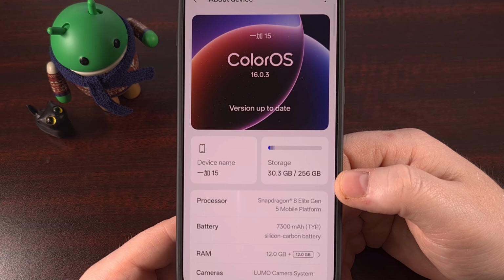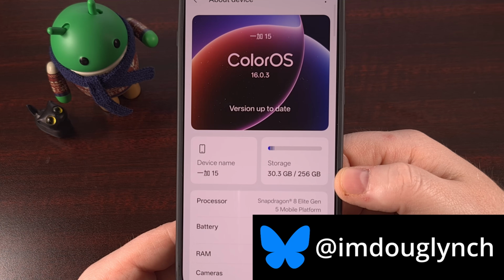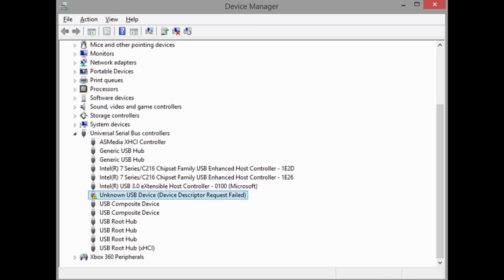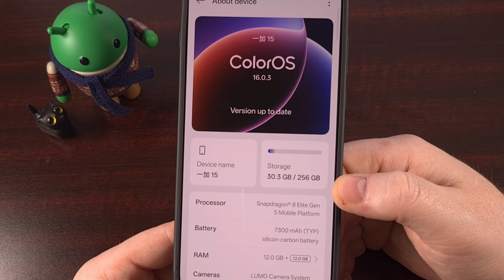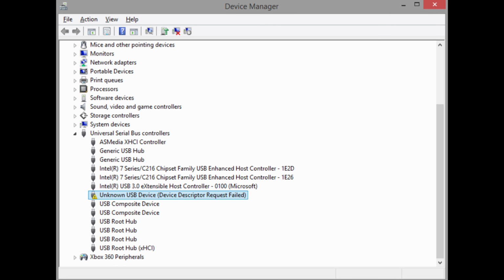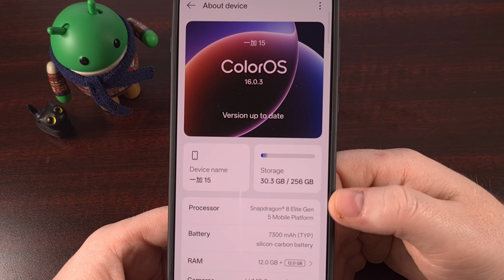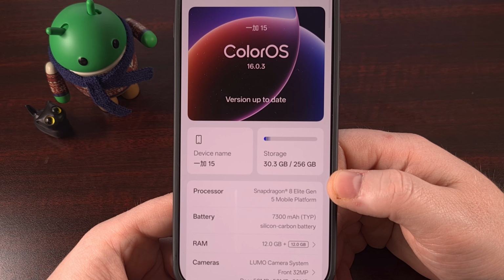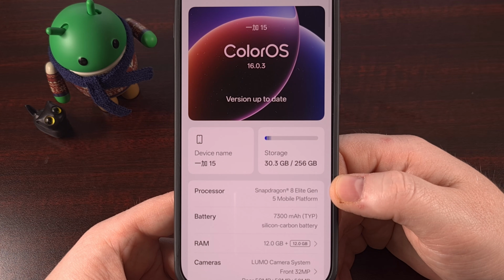Fixing the Unknown USB Device (Device Descriptor Request Failed) Error?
If your Android smartphone is giving you this error. . .then it's most likely going to be a USB related issue.

Links
USB Hub

Video Description
I worked on my OnePlus 15 over the weekend. . .and I was finally able to get the bootloader unlocked.
That video will be up on the channel very soon.

But I ran into an issue during this process.

I was trying to use ADB and Fastboot tools but my new work computer was unable to recognize the device.
Instead, the Device Manager page told me the phone was an unknown USB Device
the error continued, and listed device descriptor request failed

If this is the same issue you're having with your Android smartphone then I have a few suggestions that can help you to resolve this problem.

unknown usb device
I had to switch computers recently, because the Mini PC that I bought last year for a work computer started having issues.

The computer was freshly setup with Windows
So I had assumed this unknown usb device issue was driver related

But even after installing Google's USB drivers
Even after installing the optional drivers via windows

I still had this error in deivce manager telling me that the Device Descriptor Request had failed Failed

After a bit more digging, I found some folks talk about this issue being related to the USB cable itself
But after trying all of the cables I had laying around. . .I still couldn't fix the error

it wasn't until I read something about the issue being related to the USB ports that I had an idea.
I remember reading that some Android smartphones have issues with USB ports of certain versions

and I even dealt with this issue when using my old workstation computer
but it was right when USB 3 ports were showing up on motherboards
so I still had a few USB 2 ports that I could use

this isn't the case with my new work computer, though
so instead, I needed to use an old USB hub
as that turns the newer ports into USB 2 plugs

and this was all that was needed to fix the unknown USB device error with my oneplus 15.
so I know it will help anyone else having similar issues with their device.

so many of these adb and Fastboot issues are related to the USB connection
whether it's a USB driver. . .or an incompatible usb cable. . .or issues with newer usb ports.

look into these areas if you're having the Device Descriptor Request Failed error with your Android smartphone or tablet.